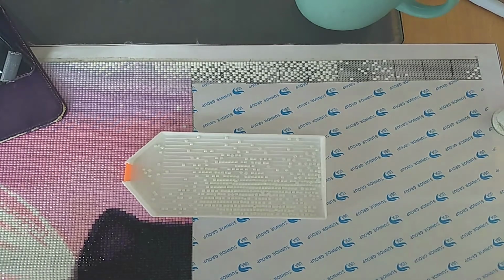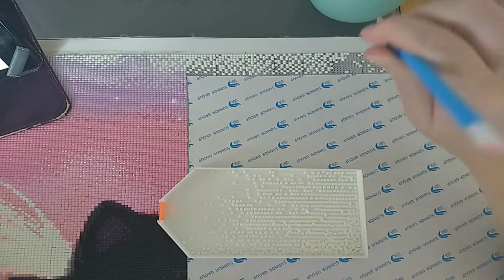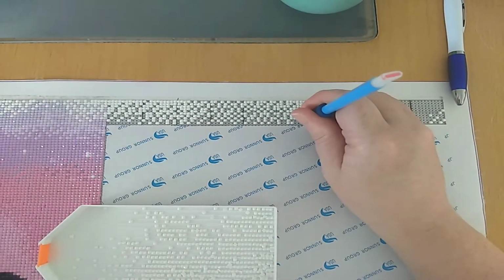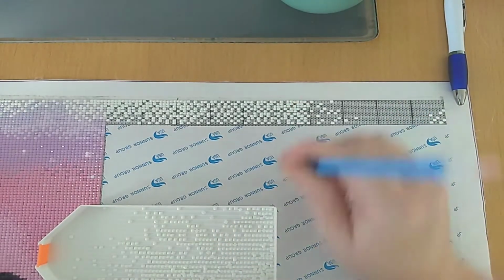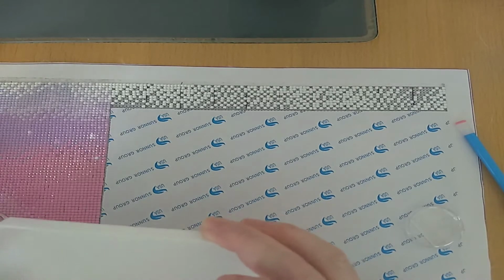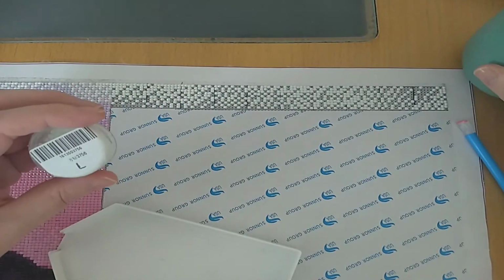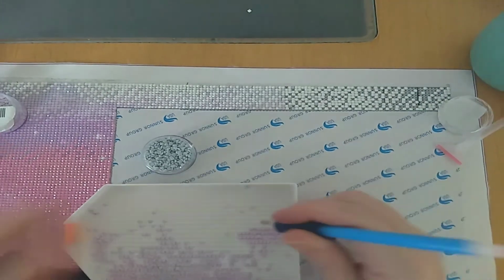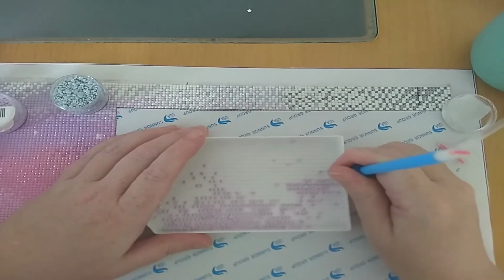WIP n chat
Grab a drink and your project and sit with me and Ellie while I DP and she does her homework! Thankyou for watching. Have a fabulous rest of your week and stay safe 💖🤗